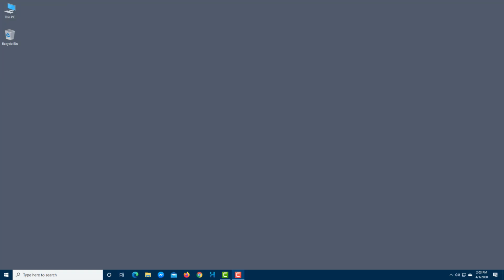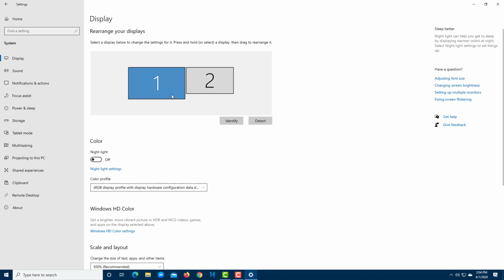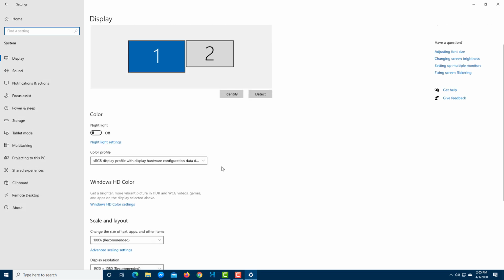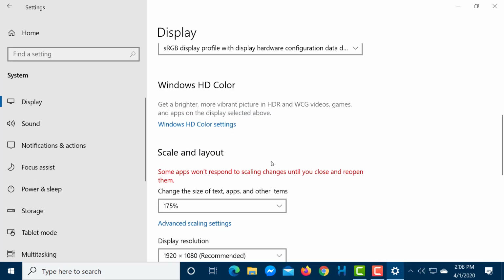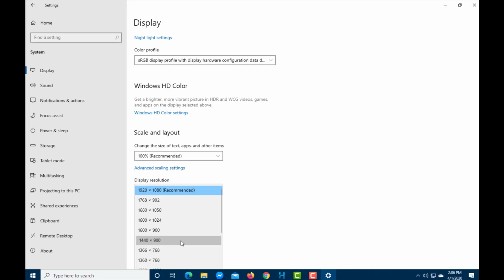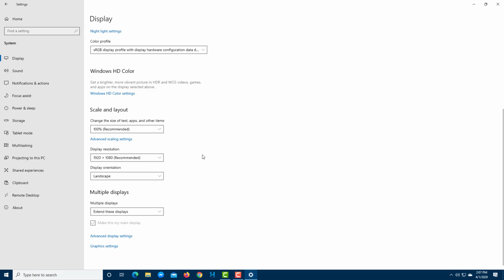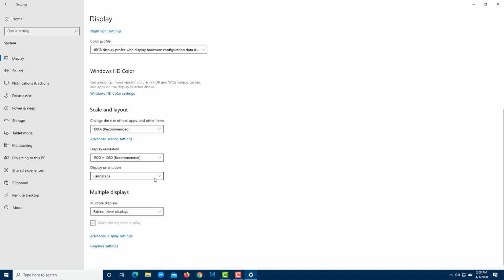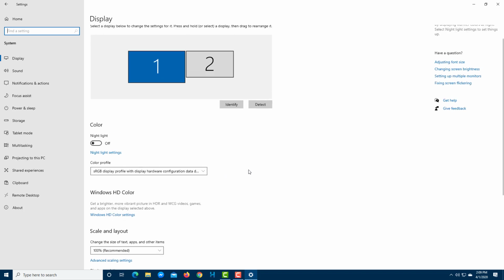Windows 10 Tutorial - Lesson 42 - Display Settings and Screen Resolution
In this tutorial, we will be discussing about Display Settings and Screen Resolution in Windows 10